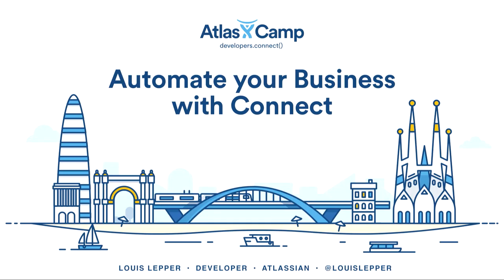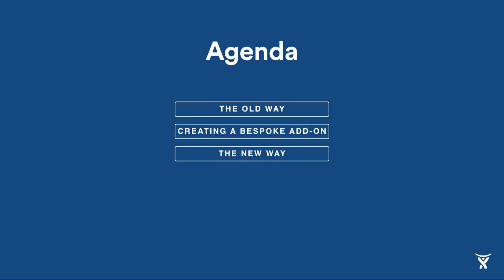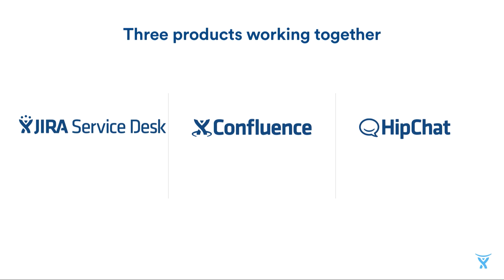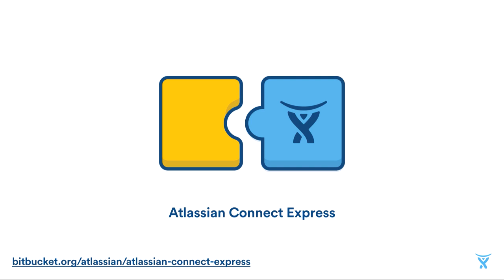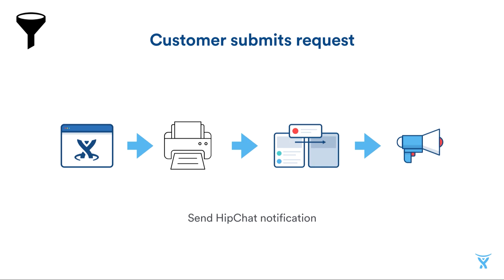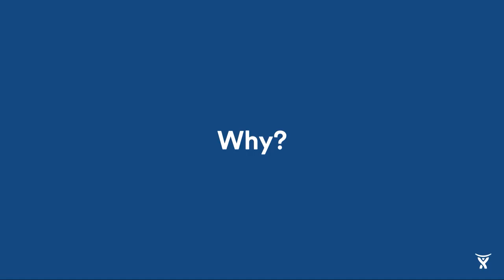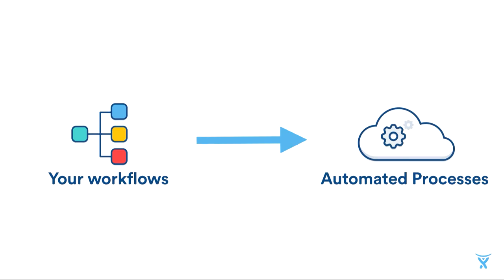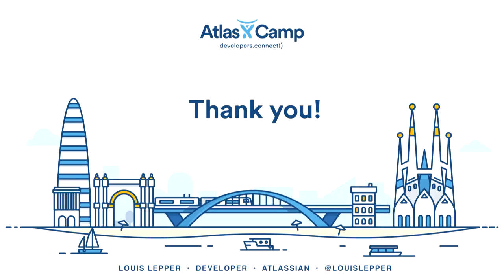Automate your business with Connect - Louis Lepper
While many of our users get excited when they see the most popular cloud add-ons in the marketplace, few see the potential of a custom built add-on tailored to their business. With the connect platform now supporting more Atlassian products, it's possible to craft solutions that drastically reduce the number of manual tasks your workers have to do.